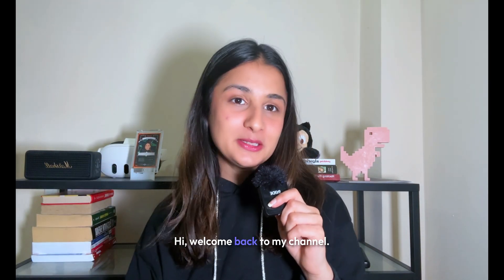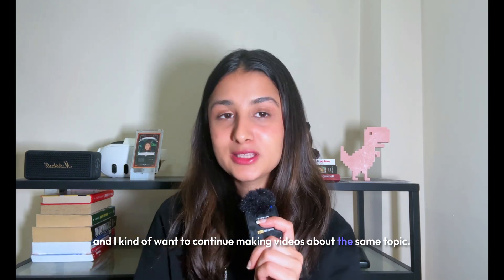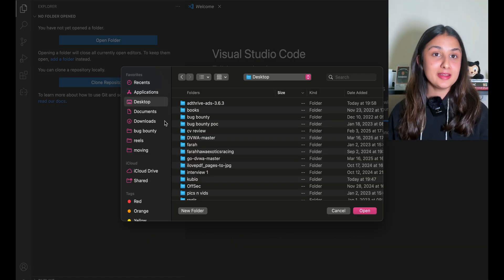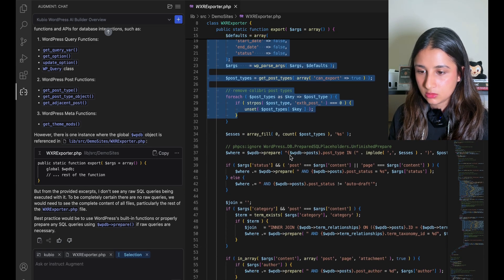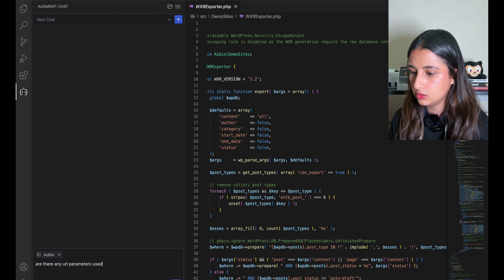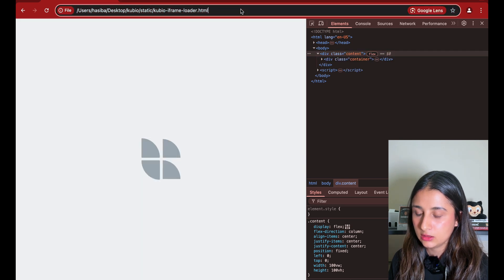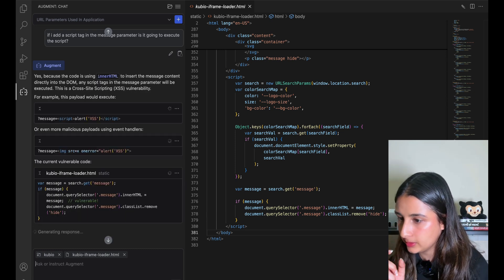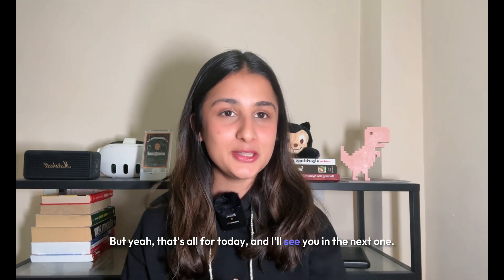Finding CVEs with ✨Vibe Hacking✨